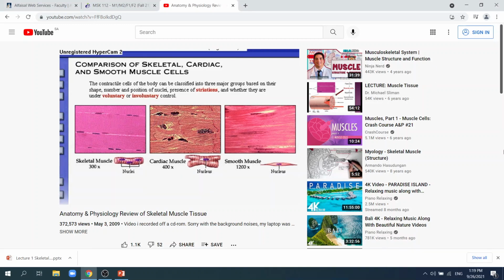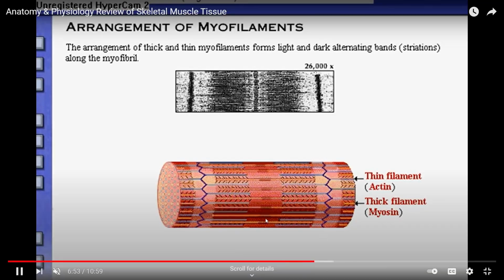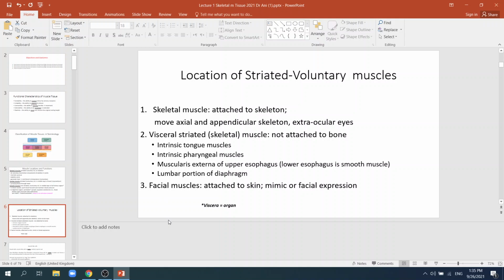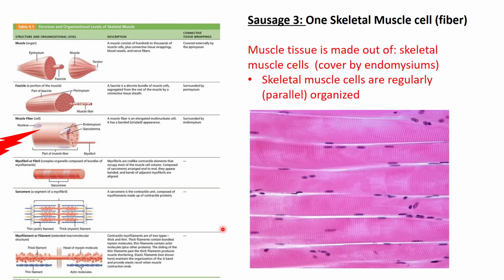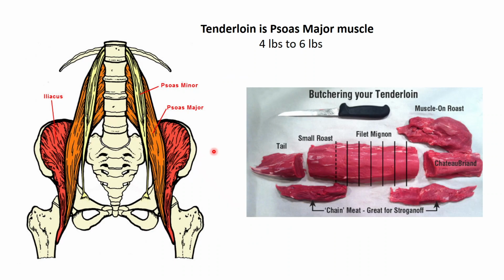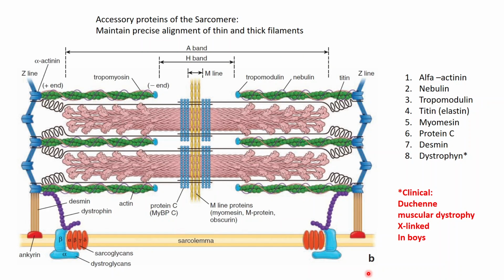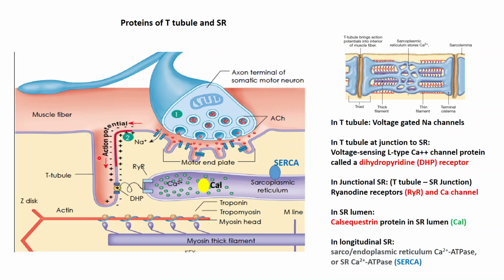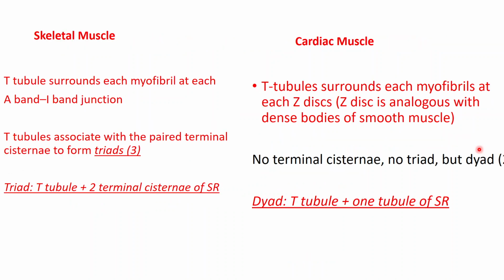Microscopic anatomy of Muscle. | Dr. Ani | 26/09/2021